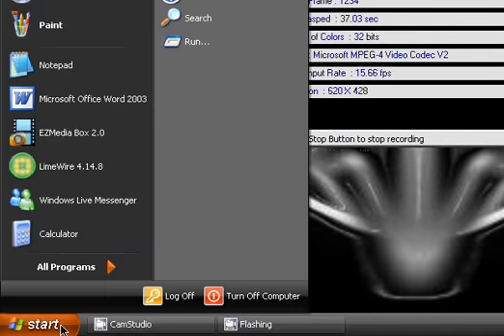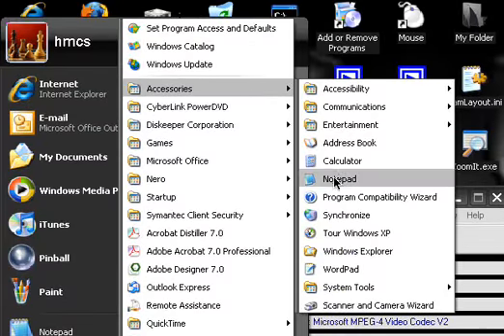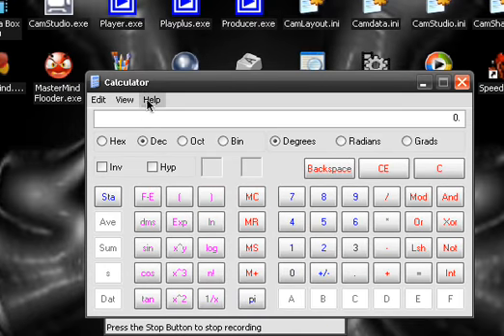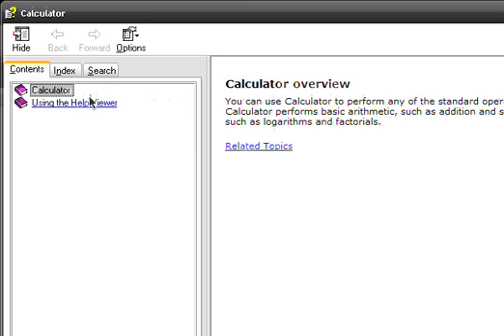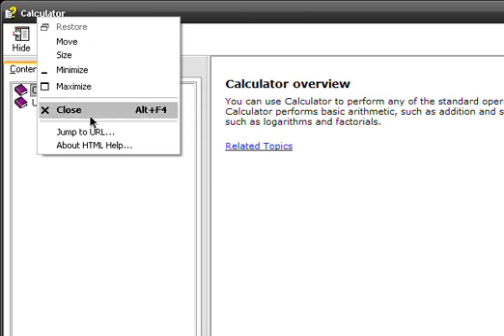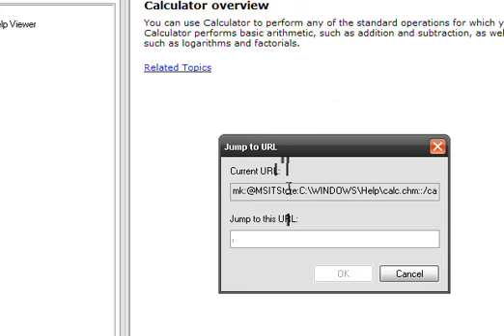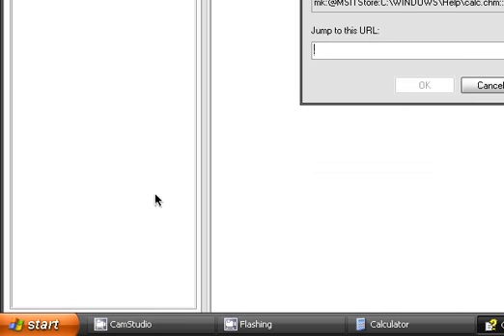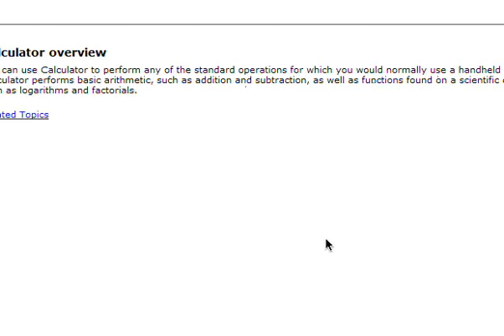Windows Secret Internet Browser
All content going forward will be uploaded there so don't miss out. Windows has a secret internet browser hidden in Help Topics of programs like Caculator|Minesweeper etc in this video i use caculator theres no search bar so you have to reload the page at the help topics ENJOY!